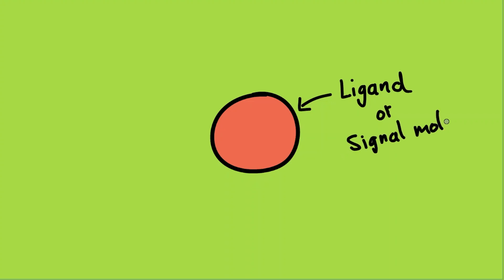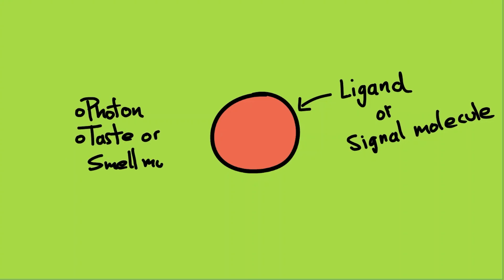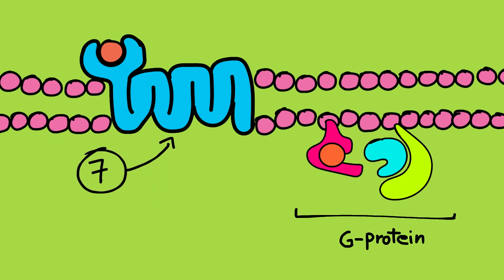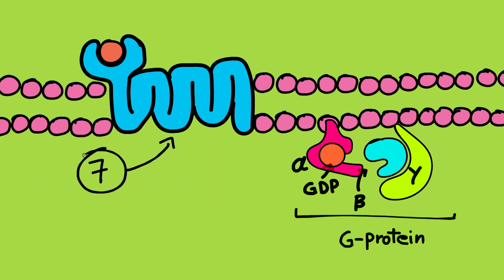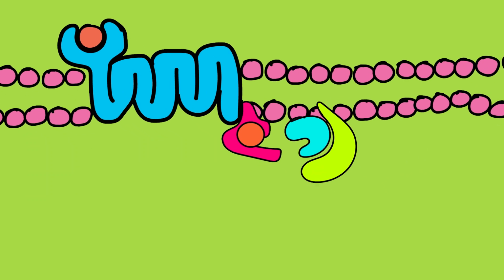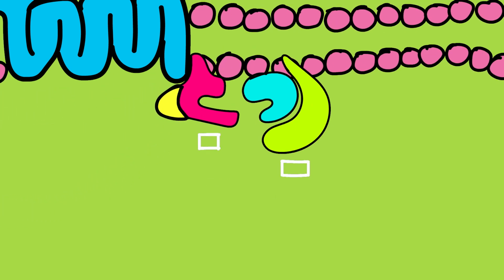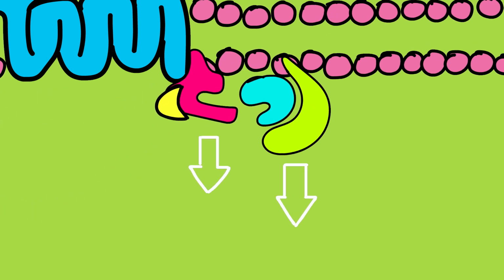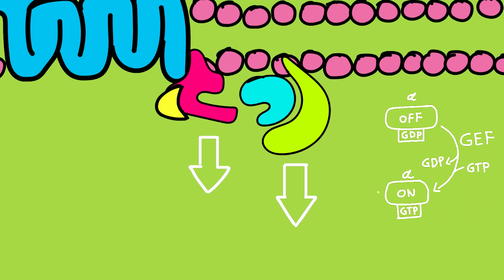GPCR Part - 1 [ 2-D Animation ]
G protein-coupled receptors (GPCRs) are the largest family of cell-surface receptors, acting as molecular switches to translate external signals—ligands like hormones, neurotransmitters, and light—into cellular responses.